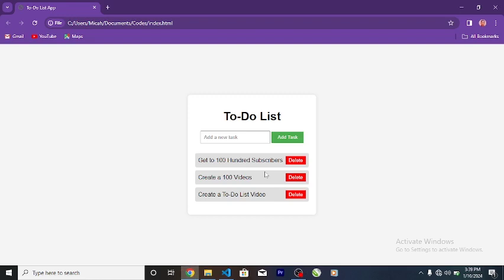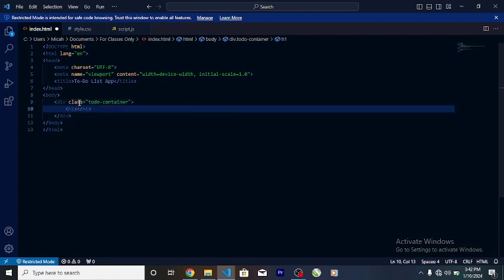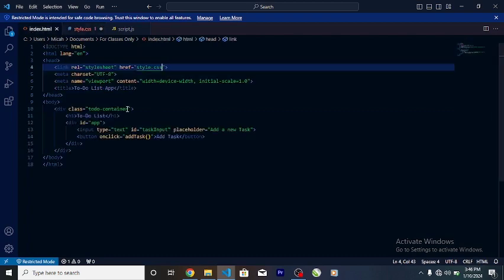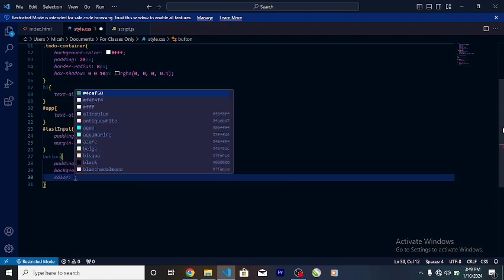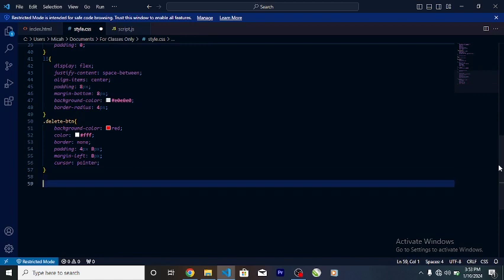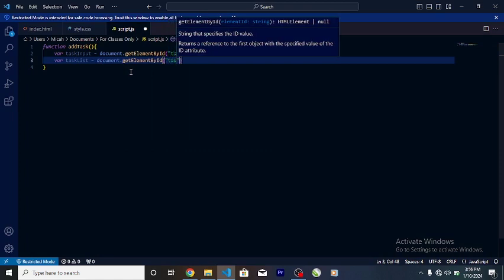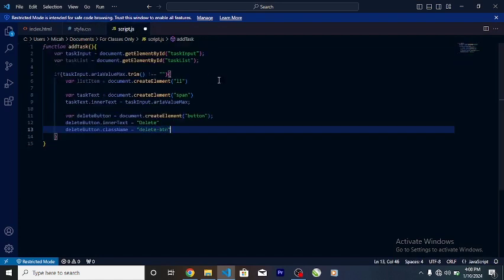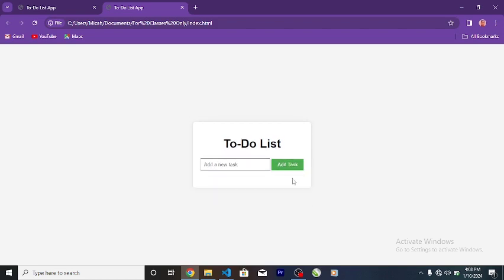How to Create a To Do List app using CSS and JavaScript